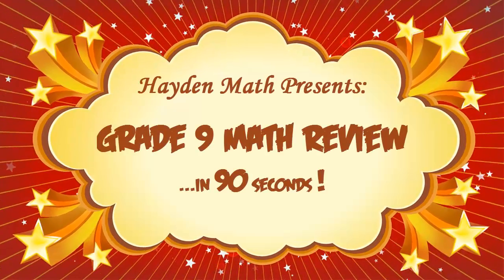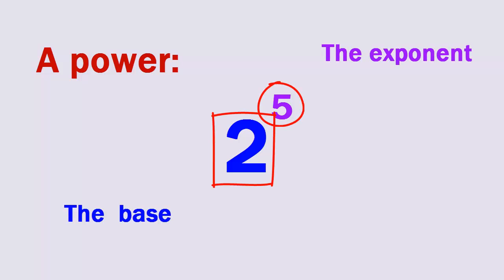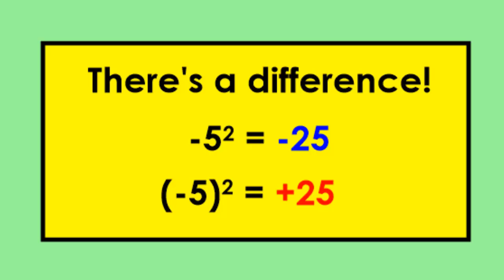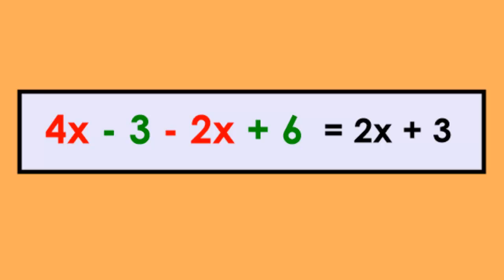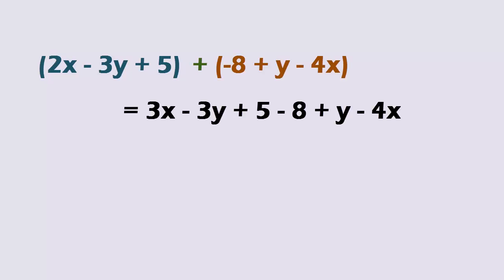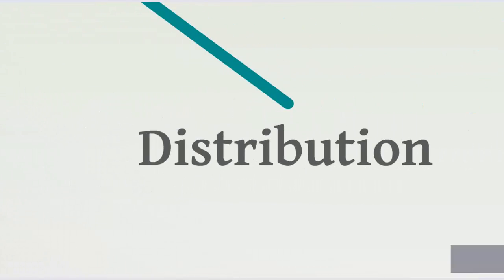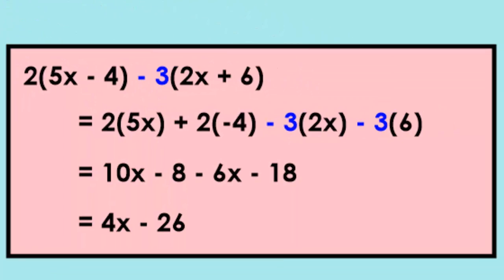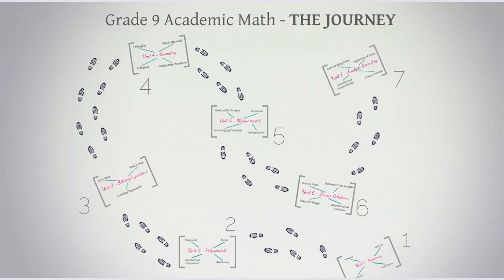Grade 9 Math Review in 90 Seconds - Polynomials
A speedy review of our second unit of in the course, Polynomials!